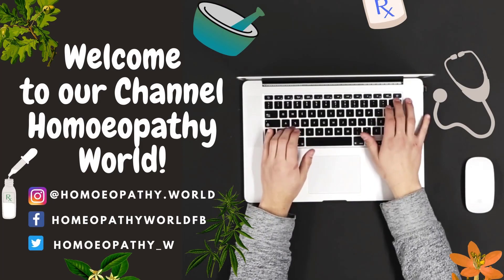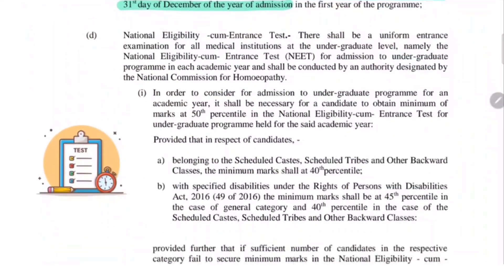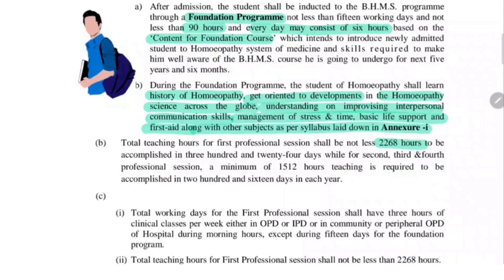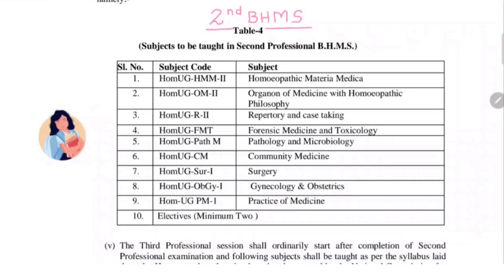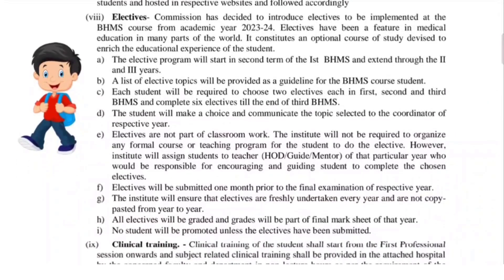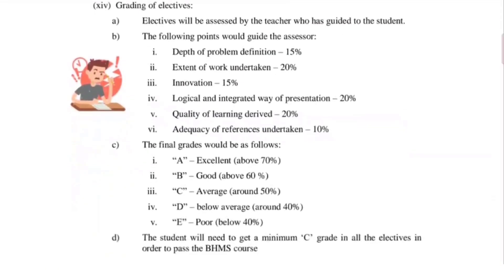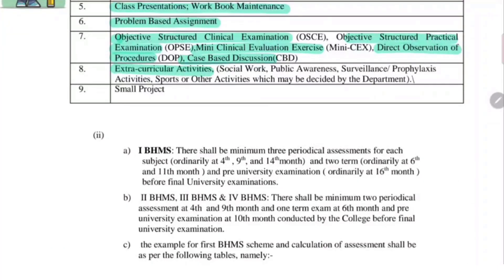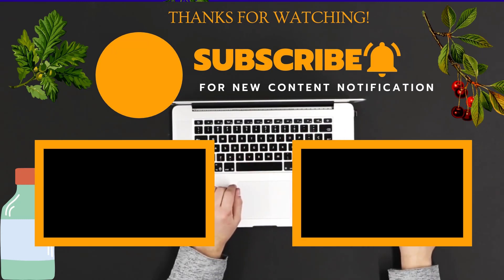BHMS NEW SYLLABUS | BIG UPDATE 2022-23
IN THIS VIDEO I HAVE DISCUSSED ALL THE DETAILS OF THE BHMS SYLLABUS LIKE
ELIGIBILITY CRITERIA FOR BHMS
10+2 MARKS OR PERCENTAGE FOR BHMS